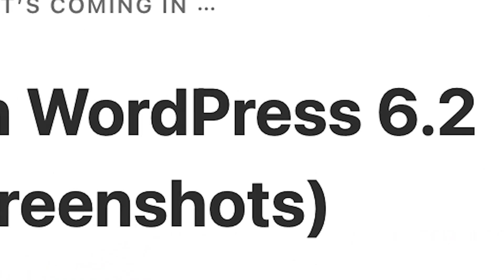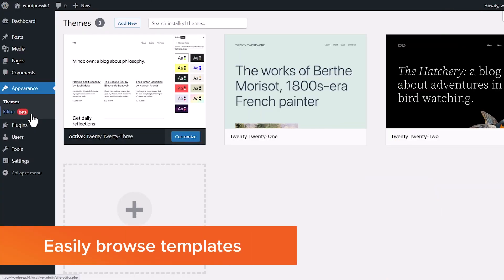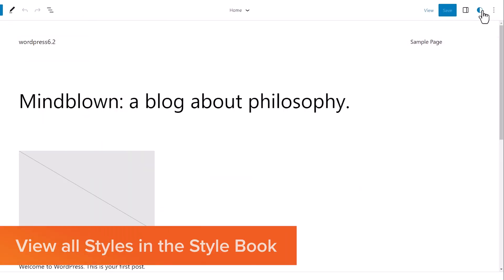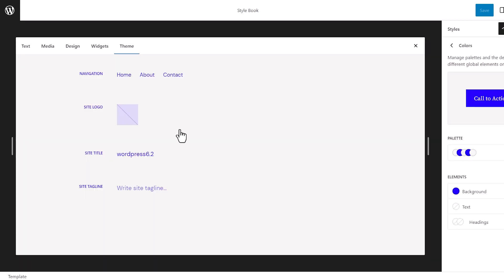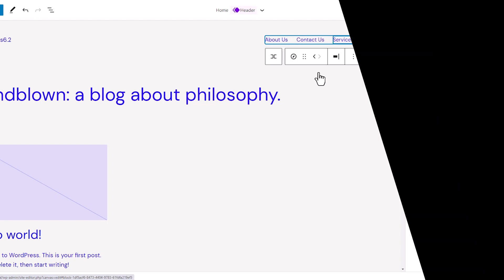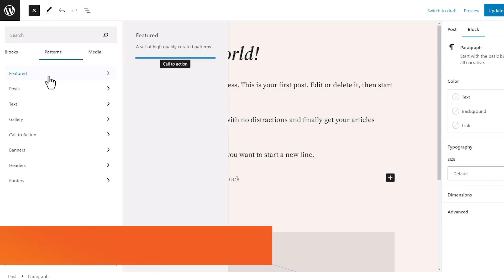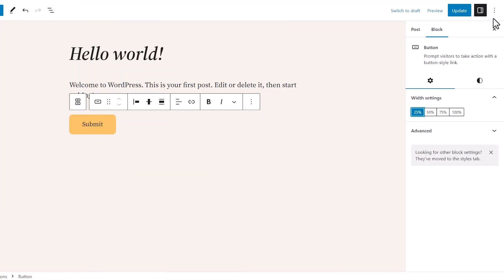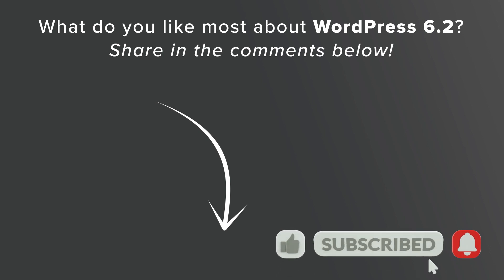What’s Coming in WordPress 6.2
WordPress 6.2 Beta arrived a few days ago and it is expected to be released on March 28th, 2023. It will be the second major release of 2023 and will come with significant new features and improvements.

We have been closely monitoring the development and trying out new features on our test sites.

In this article, we’ll give you a sneak peek into what features are coming in WordPress 6.2 with details and screenshots.

0:00 Intro: When & What
0:13 Full Site Editor out of beta
0:33 Easily browse templates
1:11 View all Styles in the Style Book
1:37 Easier Template editing
2:04 Improved Navigation menu
2:25 Copy and paste Blog Styles
2:54 Pattern insertion panel
3:07 Media download and free images
3:34 Distraction free mode

Top Resources